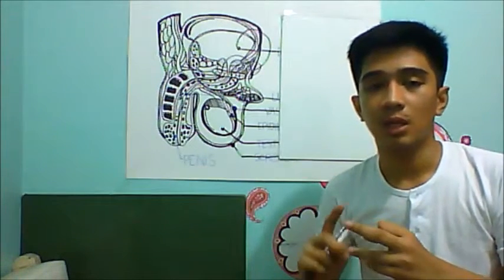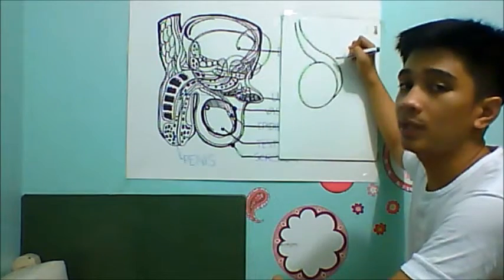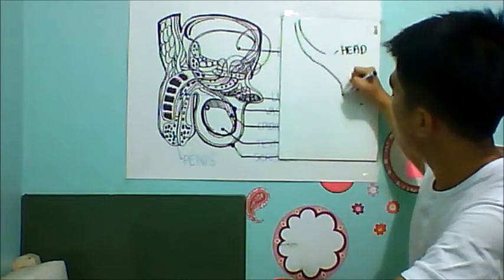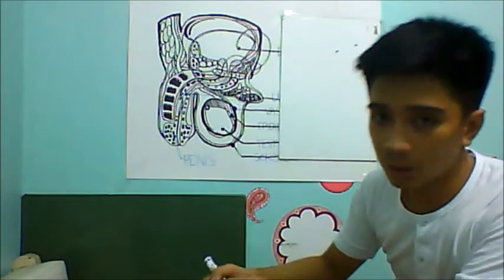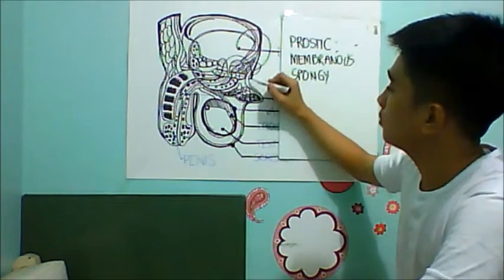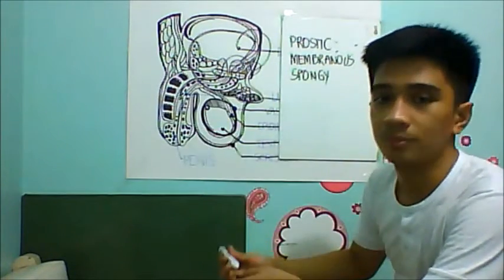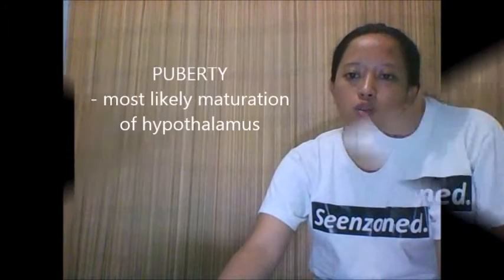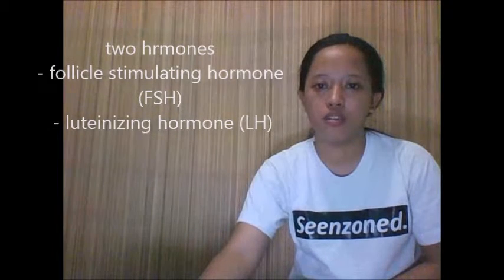Anatomy and Physiology : Reproductive system